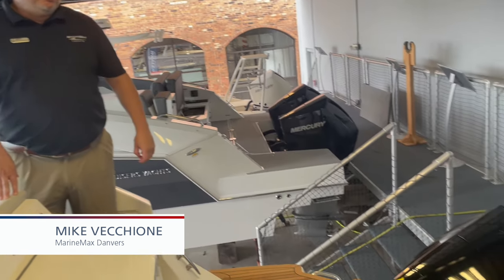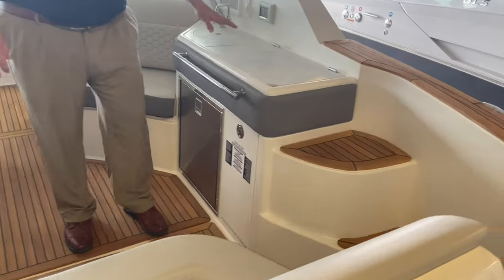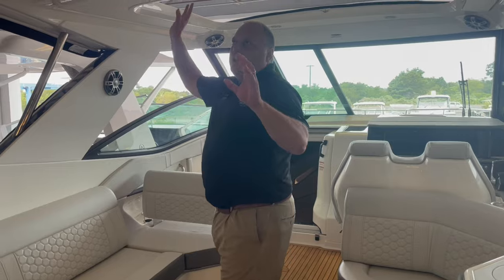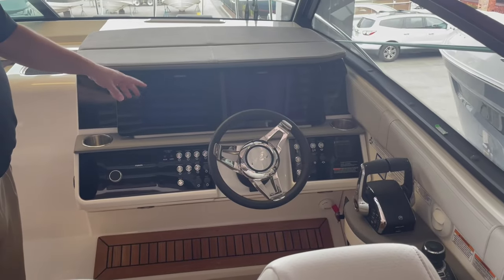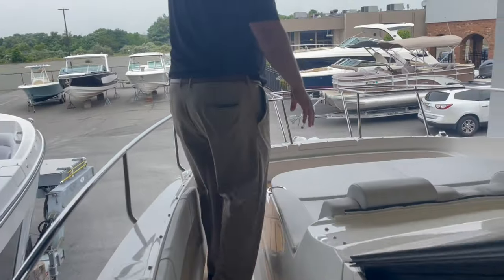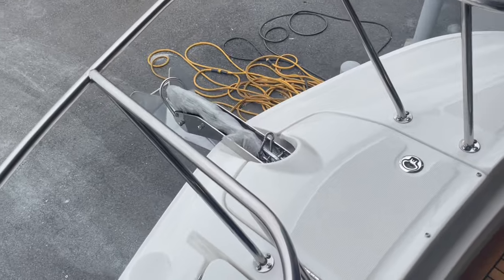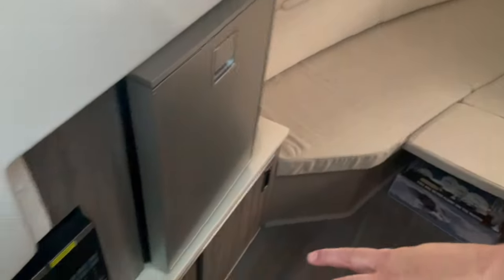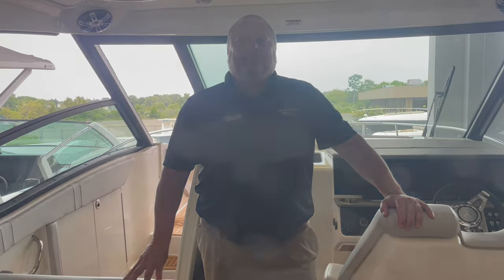HOT OFF THE PRESS | 2024 Sea Ray Sundancer 320 Outboard Boat For Sale at MarineMax Danvers, MA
The Sundancer 320 Outboard continues a bold new chapter in the Sundancer story, blending the values of a cruiser and a sport boat/bow rider in one compelling and harmonious package. Thanks to an inventive reexamination of deck architecture, the bow area is more usable than ever before; meanwhile, the cockpit affords effortless, versatile enjoyment of the water, and the cabin provides a comfortable place to get out of the sun or tuck in for the night. Outboard power comes with zero tradeoffs in terms of space, comfort or enjoyment. A true natural, the Sundancer 320 Outboard reimagines the possibilities of how a cruiser can look, feel and perform.